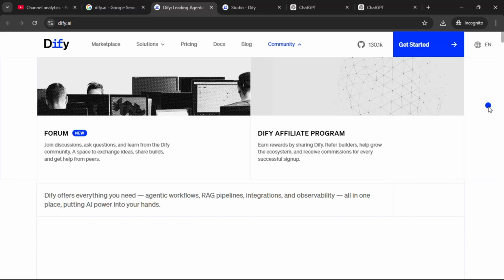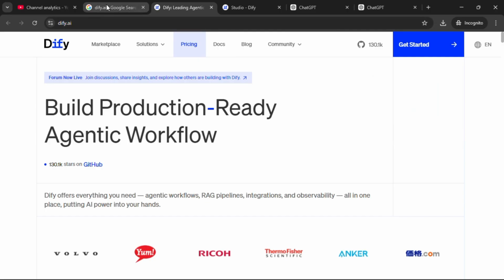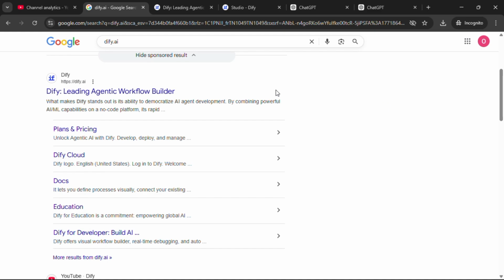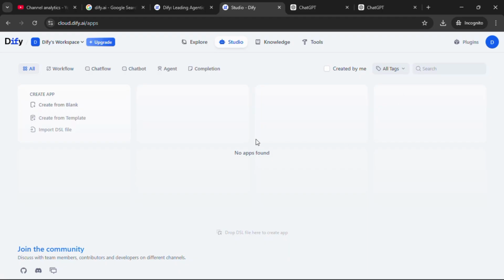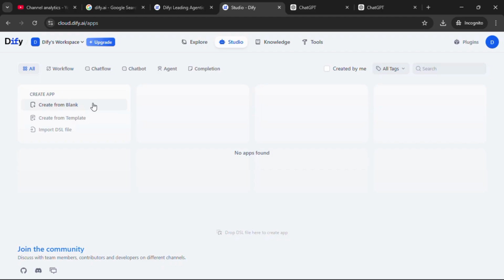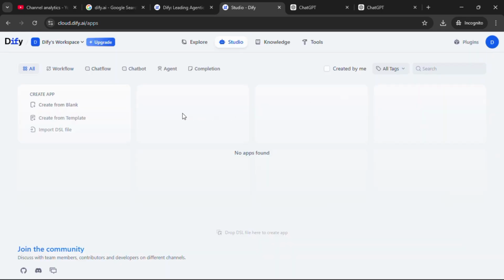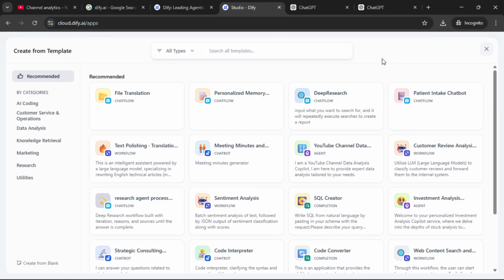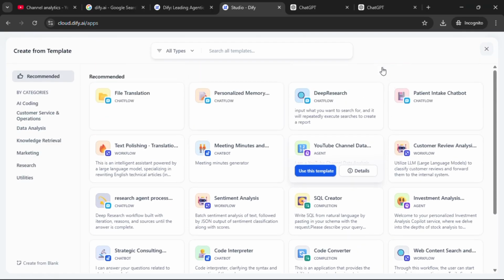How To Use Dify AI To Build Apps Tutorial (2026 Guide)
In this video, I provide a complete tutorial on Dify AI, showing you step by step how to use it to build apps efficiently and effectively.